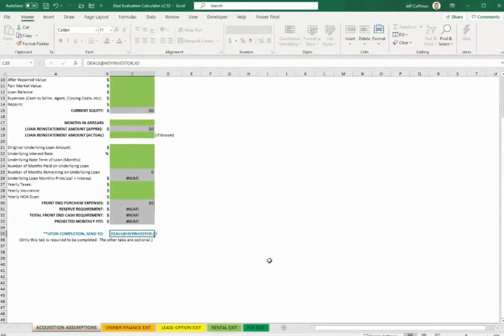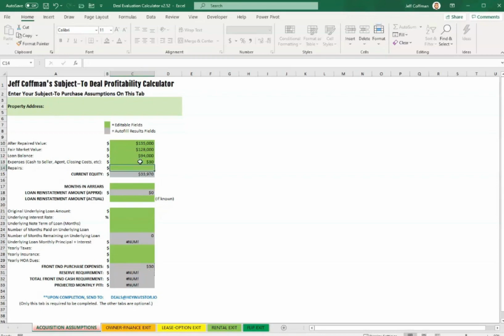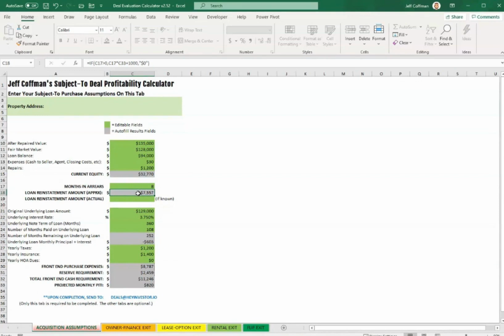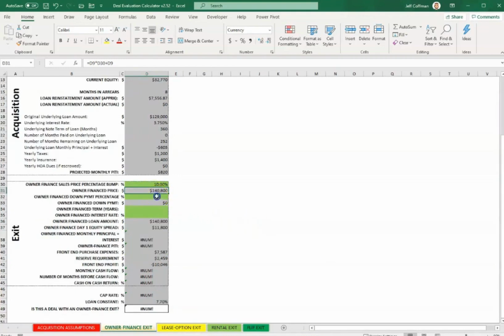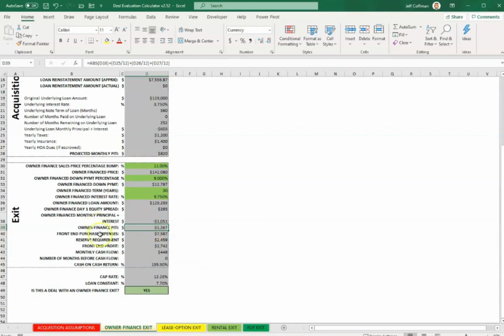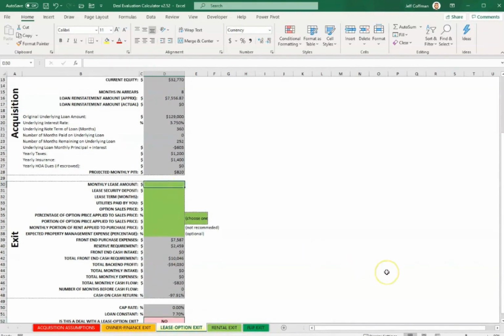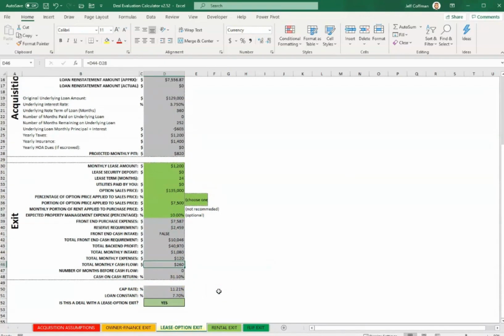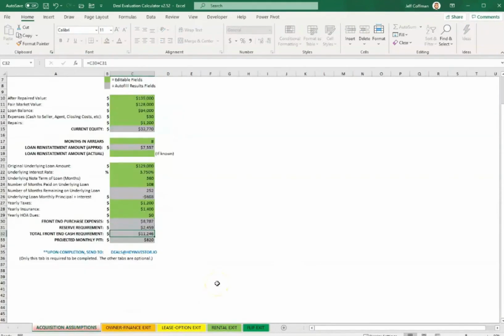Lesson 3 - Deal Evaluation Calculation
We're revolutionizing the real estate industry through the power of creative financing.